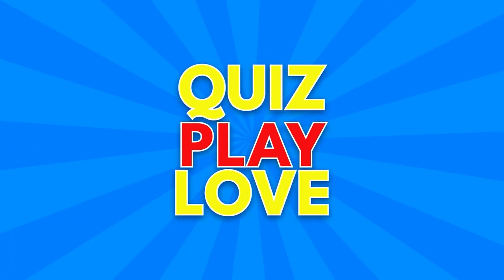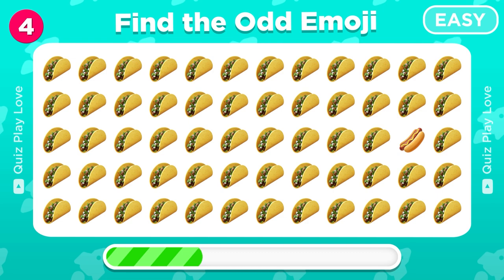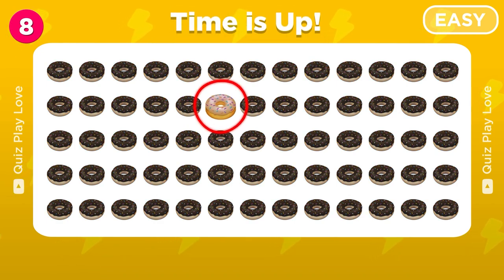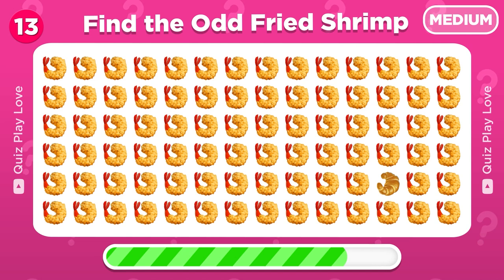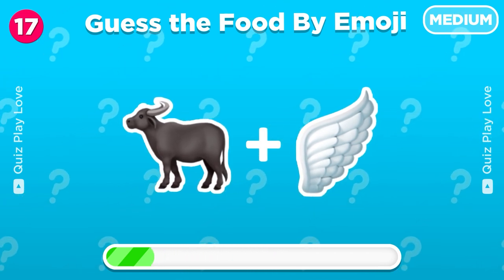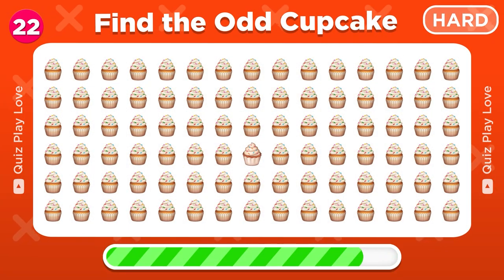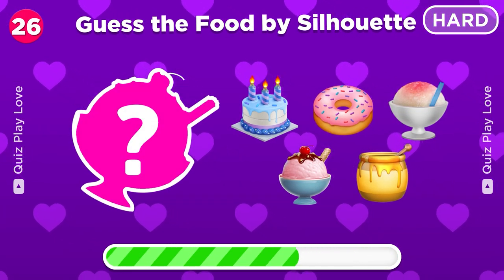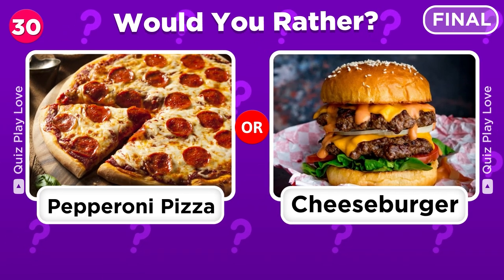Find the ODD One Out – Junk Food Edition 🍕 🍔🍟 Easy, Medium, Hard - 30 Fun Levels | Emoji Quiz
🍕 🍔🍟 Welcome to the Ultimate Find the ODD One Out – Junk Food Edition 🍕 🍔🍟 Easy, Medium, Hard - Emoji Quiz! 🧁 🌭 🥤

In this thrilling quiz video, we challenge you to Find the Odd One Out - Junk Food Edition!

🍕🍟 Put your junk food knowledge AND observation skills to the test as we present mouthwatering images of your favorite junk food.

Can you spot the difference and find the snack that doesn’t belong? 🤔

Get ready for a fun and fast-paced game that will leave you craving for more!
Grab your friends, hit play, and let the foodie fun quiz begin!